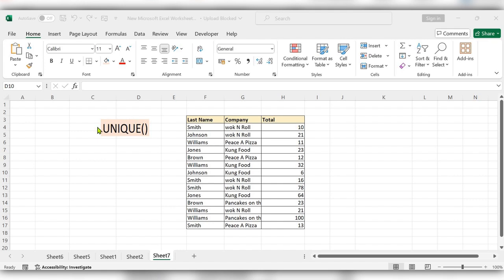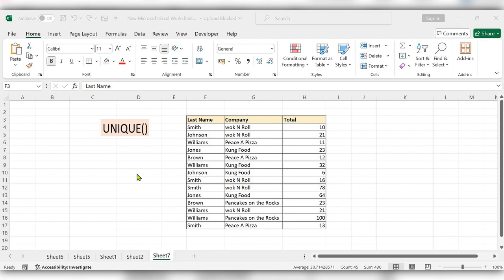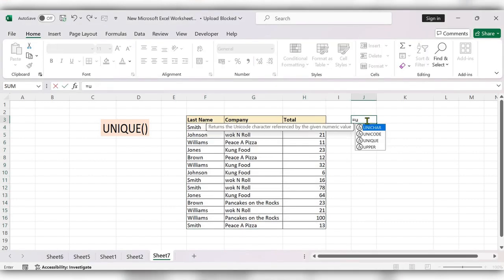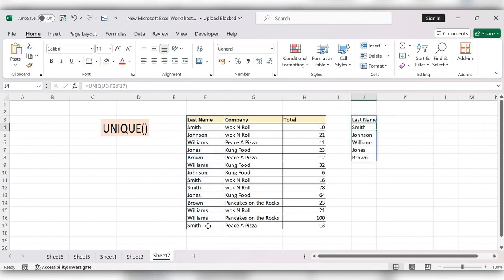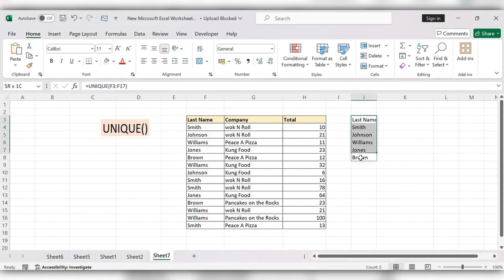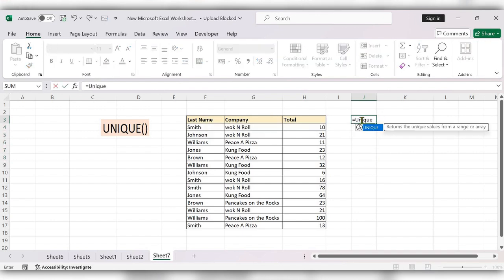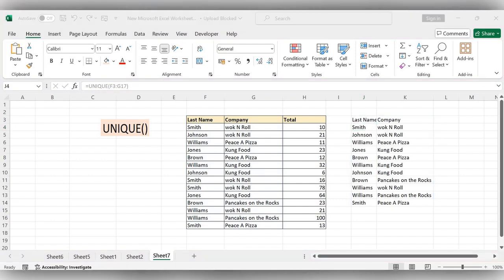UNIQUE ( ) Function in EXCEL